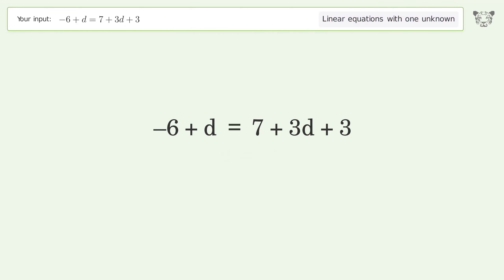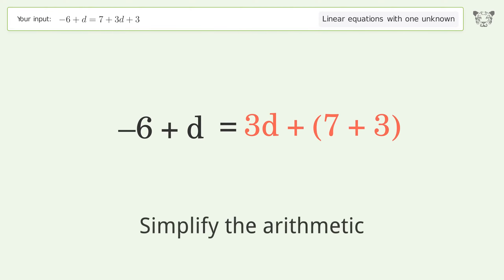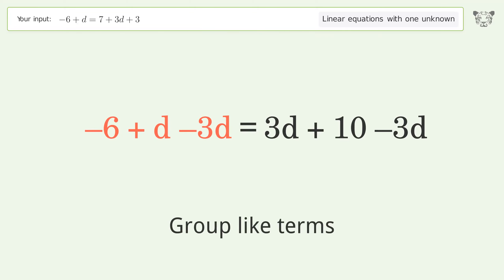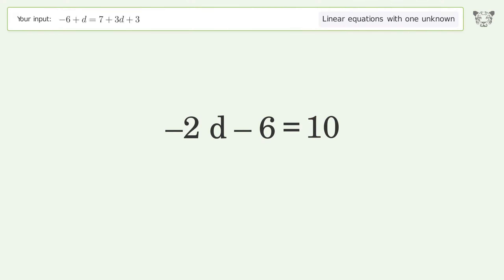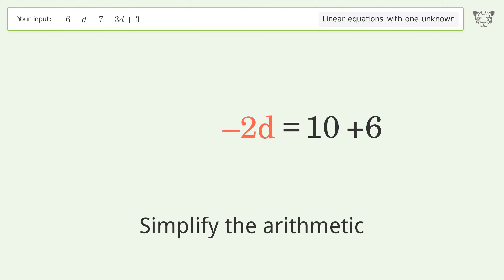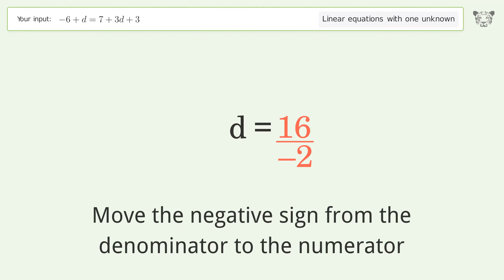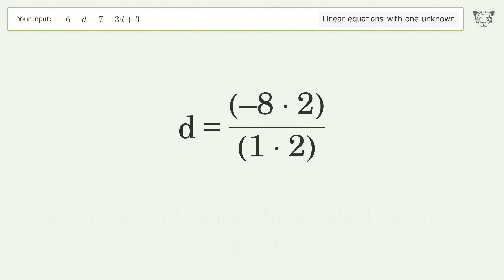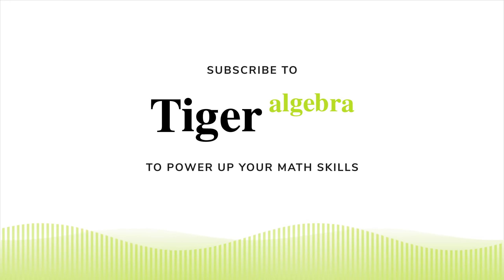Linear equation with one unknown: Solve -6+d=7+3d+3 step-by-step solution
Solving -6+d=7+3d+3 using the linear equation with one unknown solver

for a step-by-step and more tips and tricks for dealing with linear equations with one unknown.